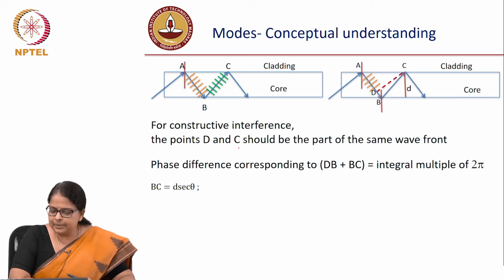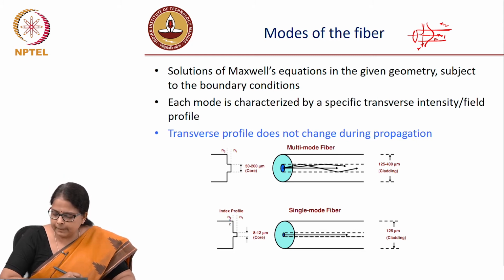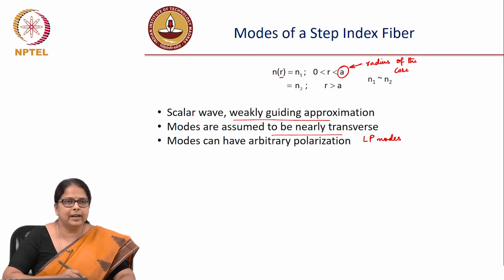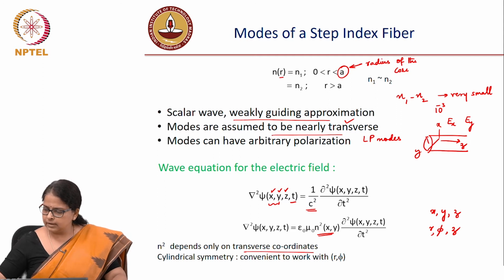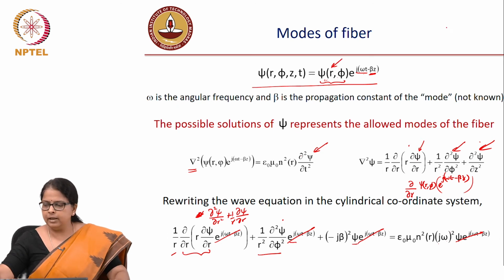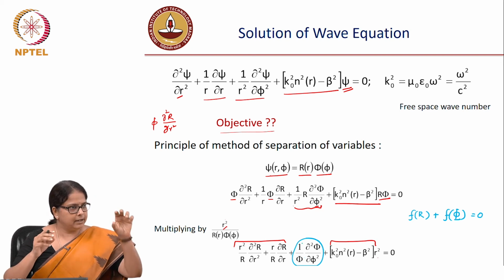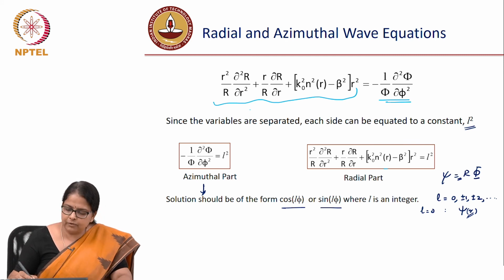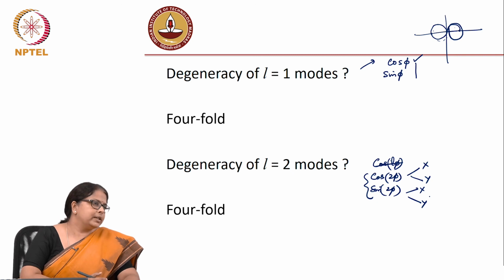Lec 43: Modes of a step index fiber 1